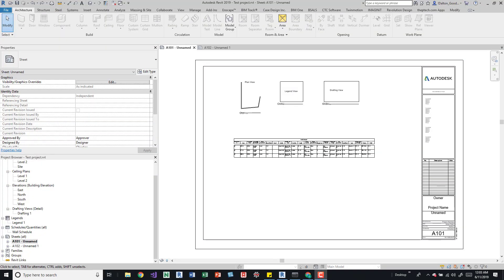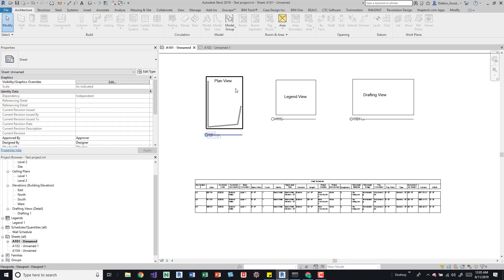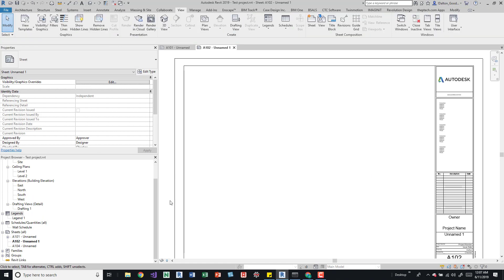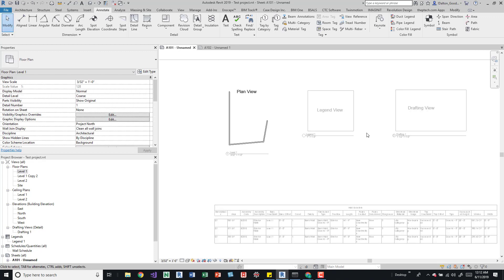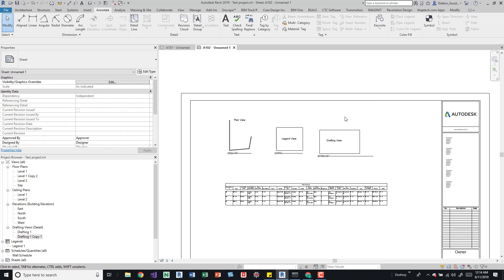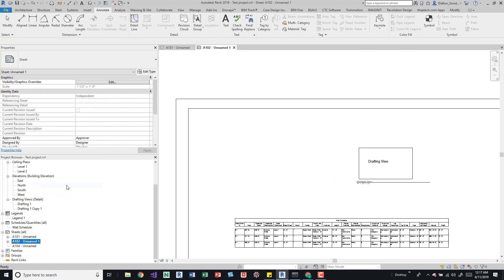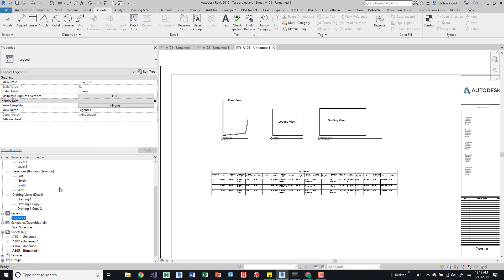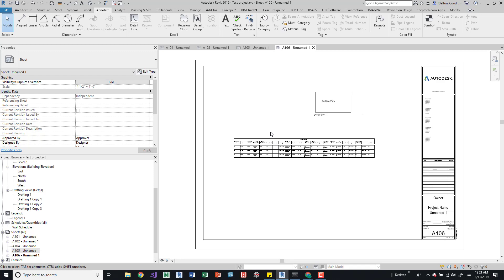Revit Duplicating Sheets